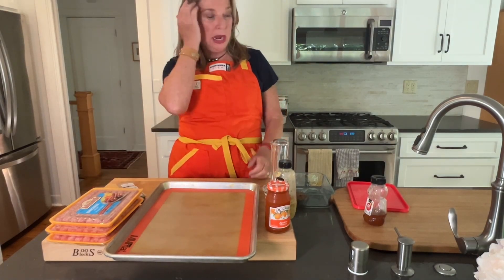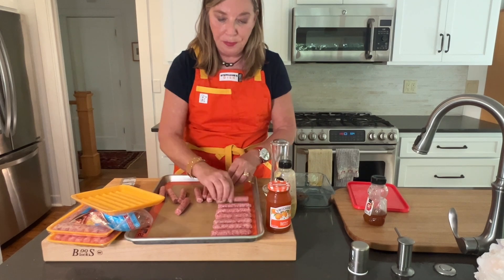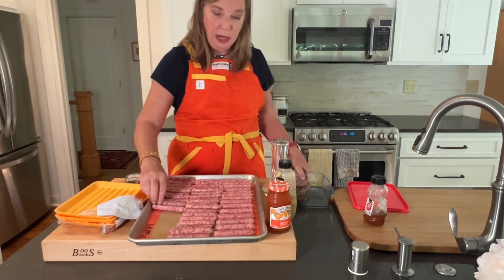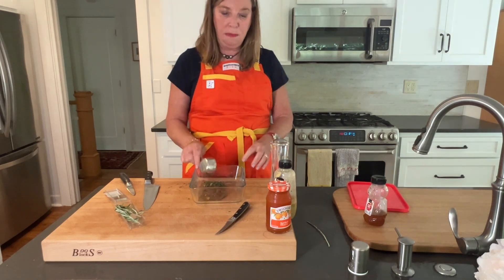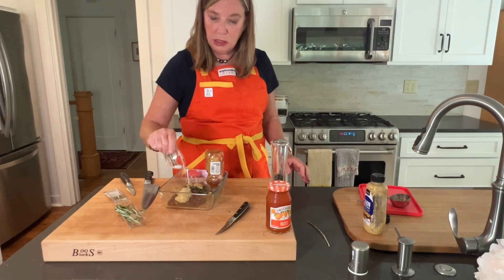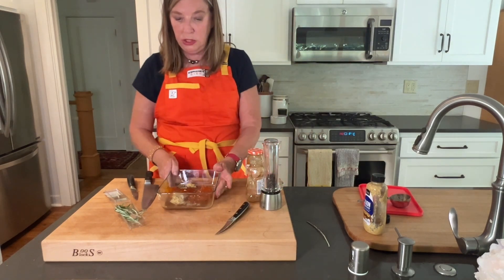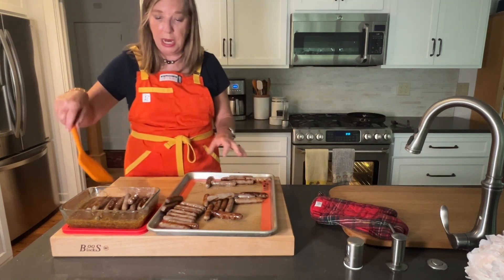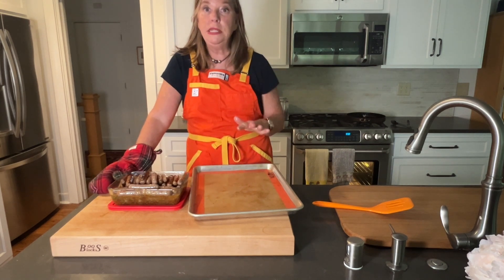Baked Sausages with Apricot-Mustard Glaze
These easy baked sausages are tossed in a delicious apricot-mustard glaze. Make them for your next brunch or cabin weekend!